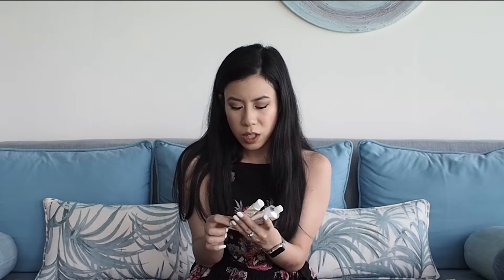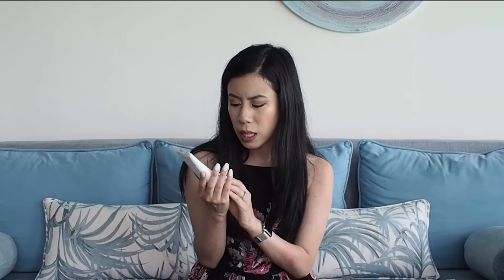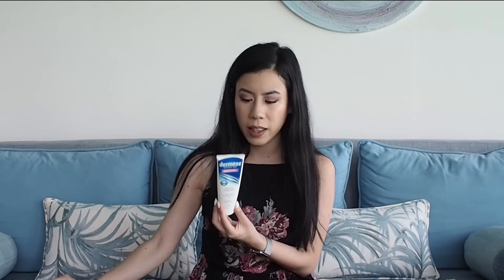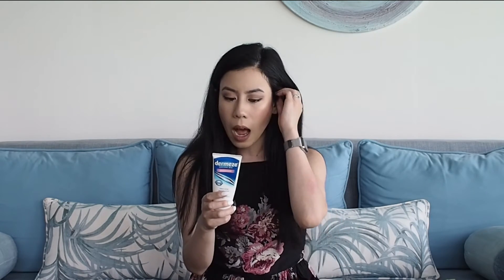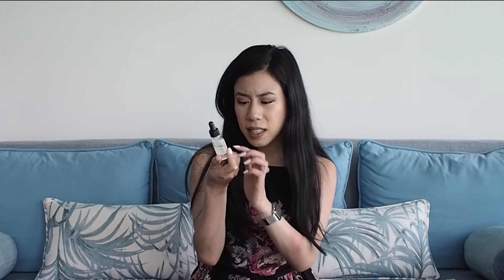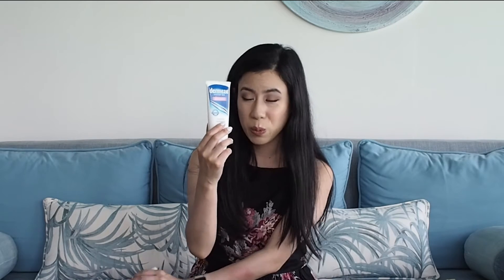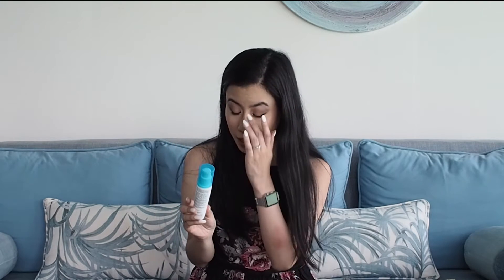My Hydrating Travel Products ~ Fables in Fashion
(Some) products mentioned:
Dermeze Ointment

ABOUT ME...

Music is from Producer Loops mixed by Celina Lee

♥ /ᐠ｡ꞈ｡ᐟ\ ♥